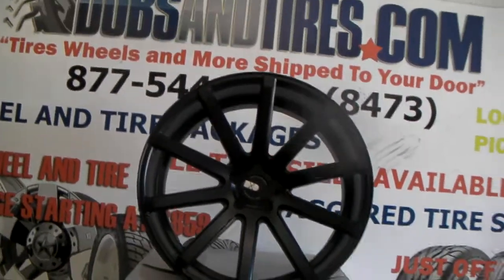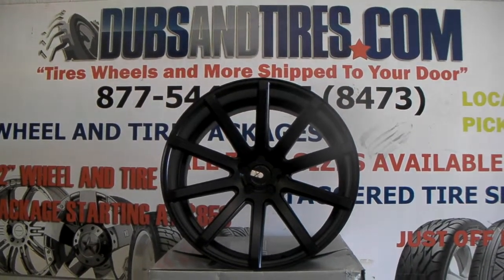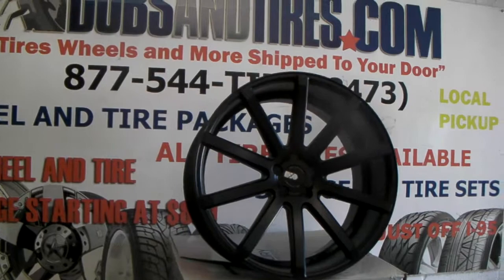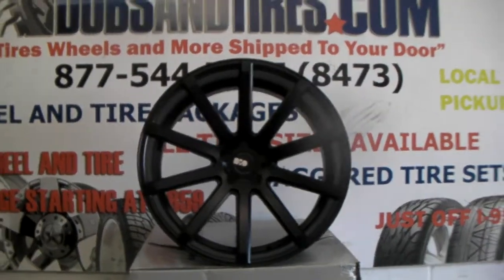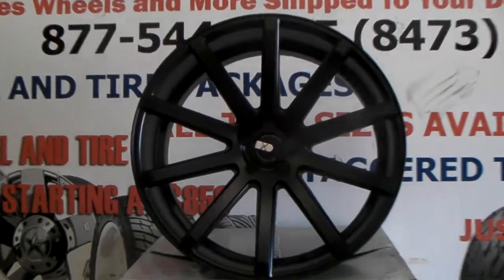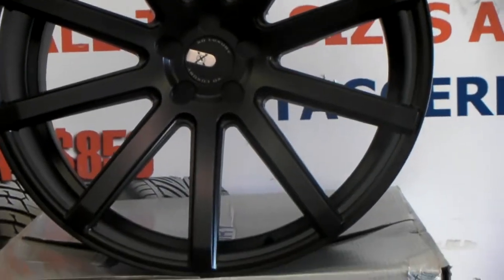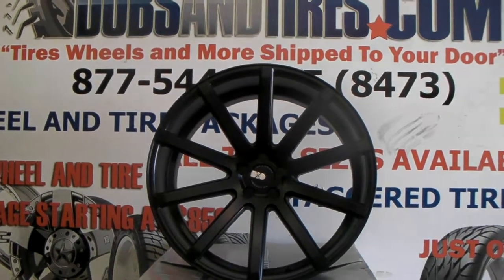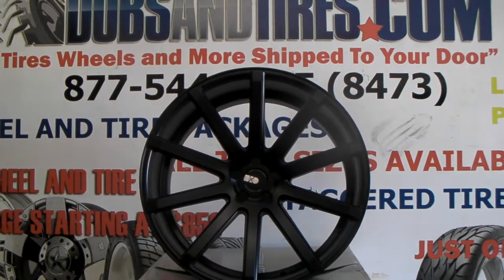DUBSandTIRES.com 22" Inch Concave XO Luxury Wheels Tokyo Black Rims Miami Hallandale